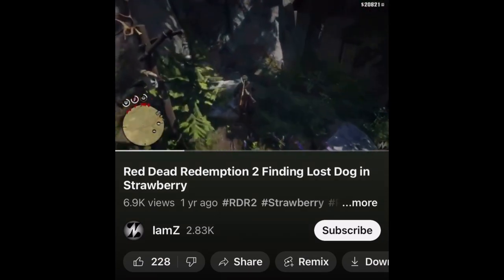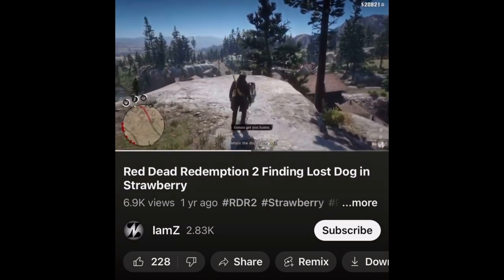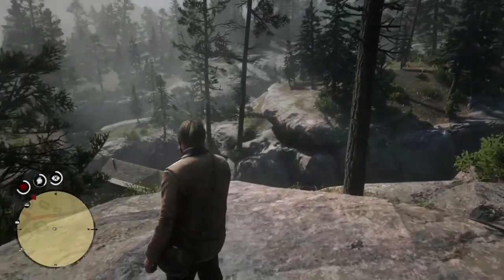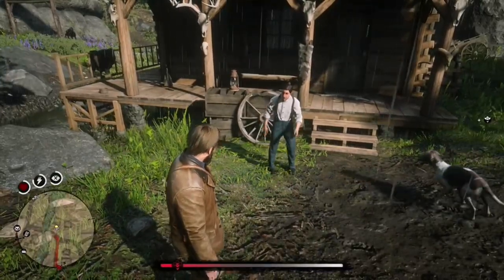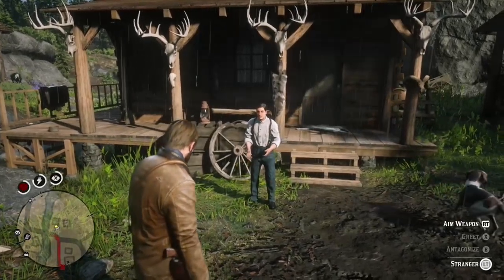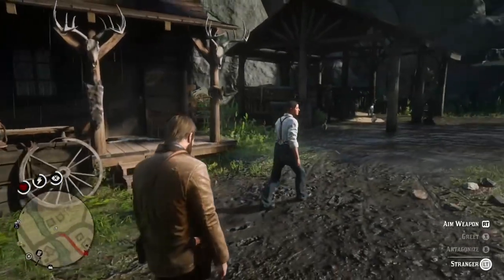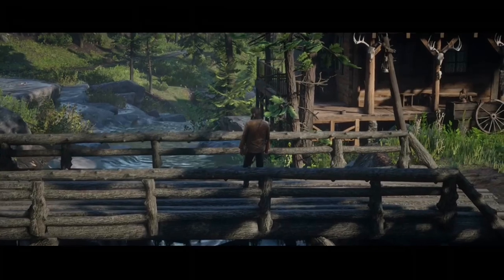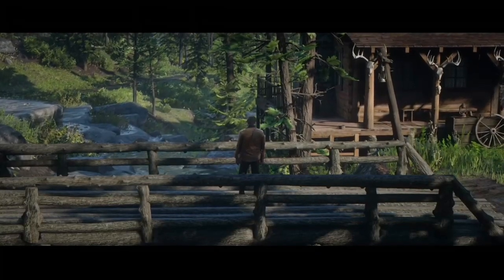How to find the Lost Dog in Strawberry! (RED DEAD REDEMPTION 2 TUTORIAL)